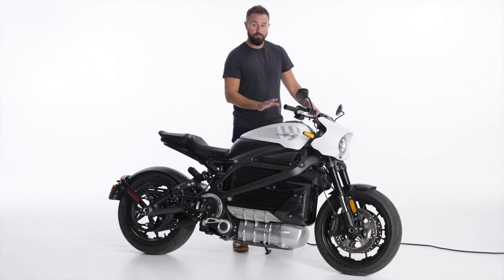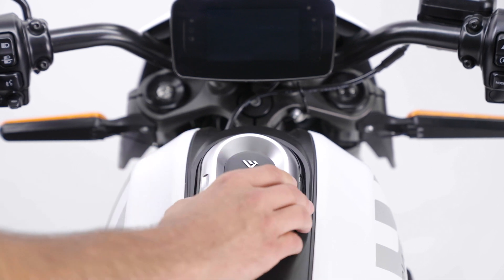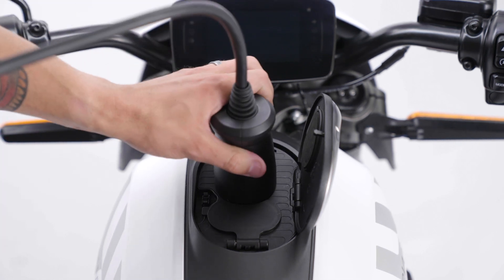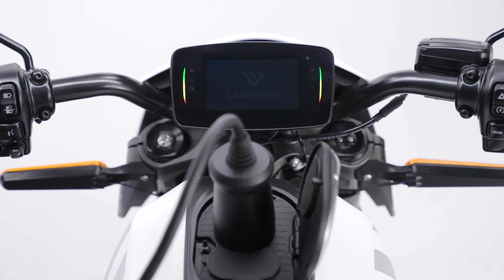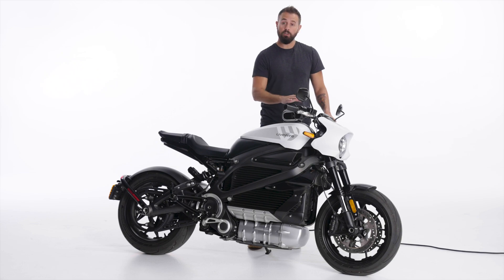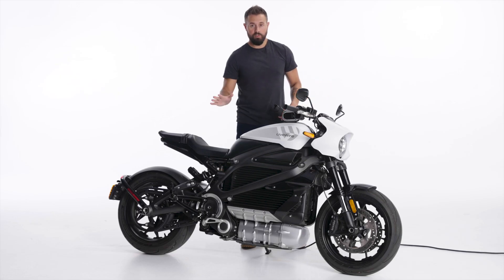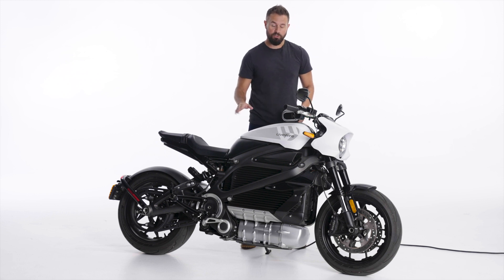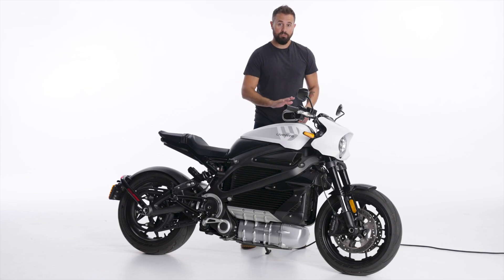LiveWire ONE™ : Charging Fundamentals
LiveWire ONE is capable of using Level 1 charging and DC Fast Charging. This video details the procedure for both methods, providing insight on how to access the charge port for both manners of charging and what to know in either charging situation.